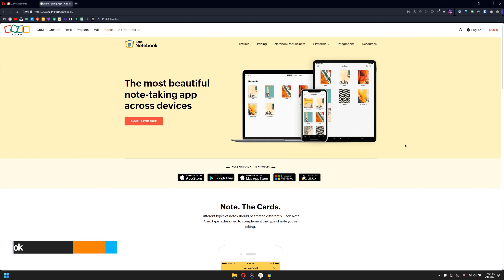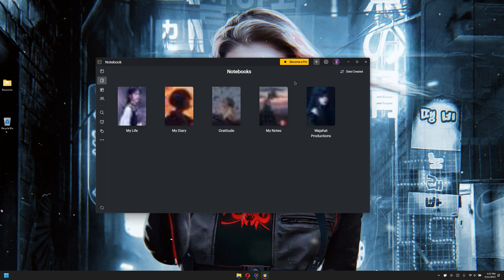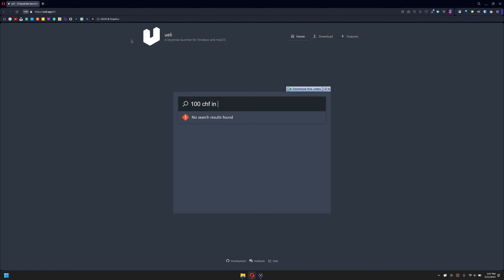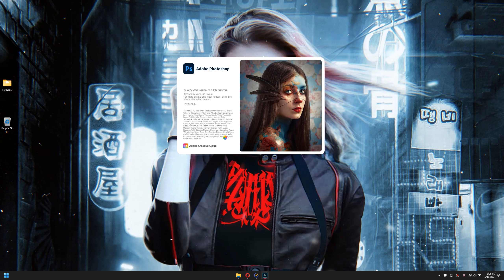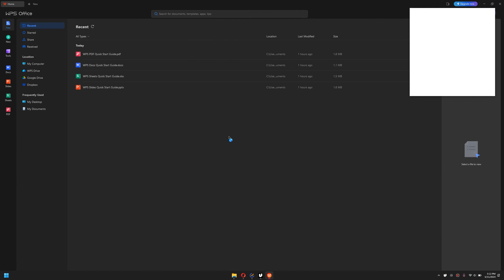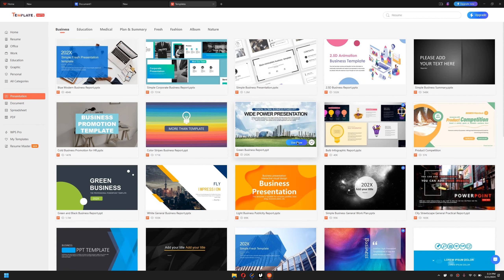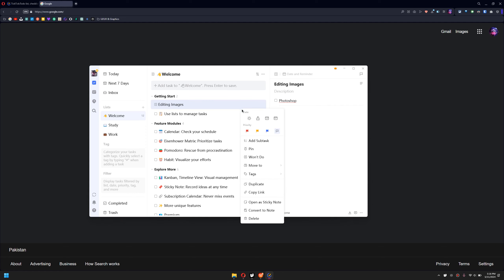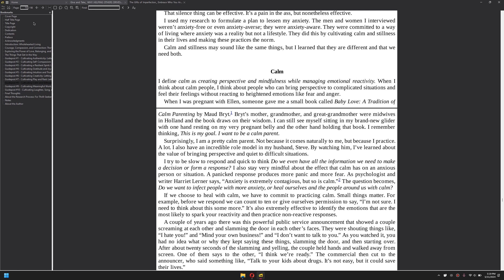Top 5 Free Productivity Apps for Better Efficiency!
In this video, we'll explore the top 5 free productivity apps that will help you work smarter, not harder. From organizing your tasks to streamlining your workflow, these apps are essential for anyone looking to boost their efficiency and get more done in less time.

We dive into each app, uncovering its unique features and how it can revolutionize the way you work. Whether you're a student, professional, or entrepreneur, these apps are designed to meet your productivity needs.
►Time Stamps:
00:00 Intro
00:09 Zoho Notebook
03:07 ueli
05:56 WPS
08:06 TickTick
10:09 SumatraPDF